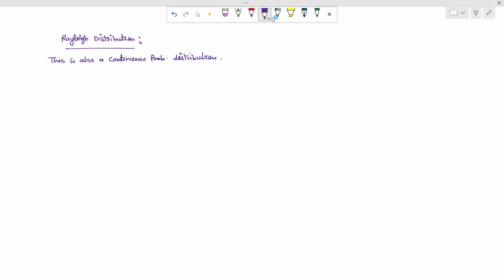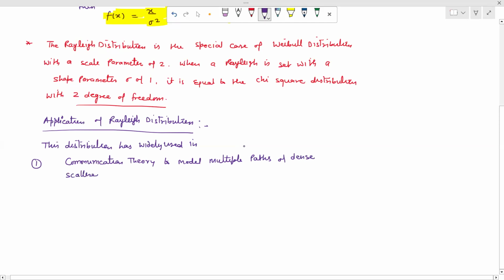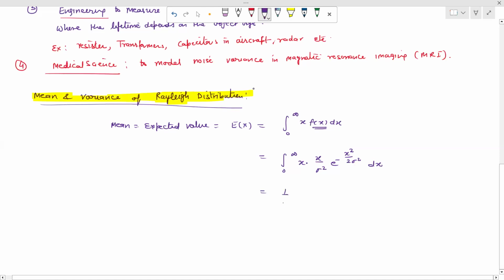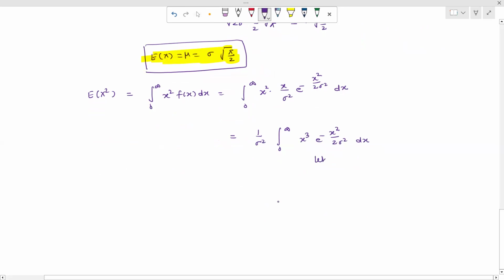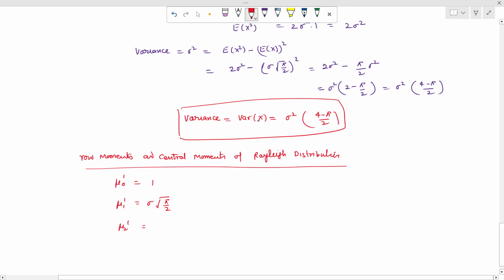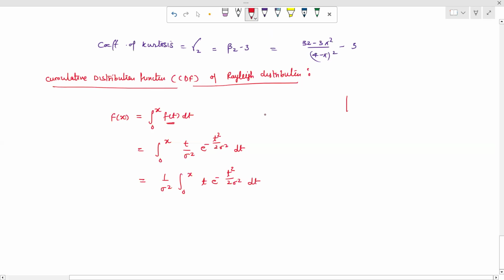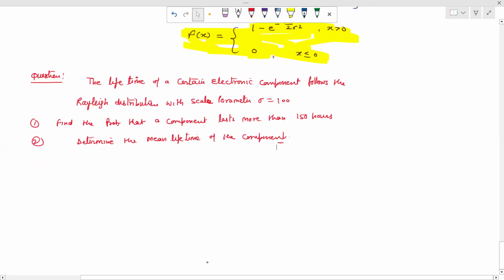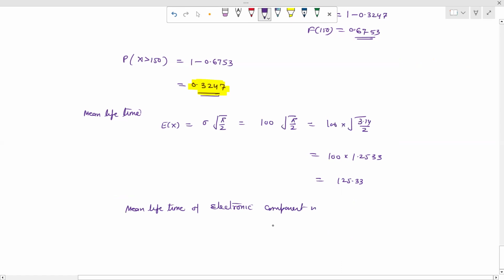Rayleigh Distribution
Probability Distributions | Continuous Probability Distributions | Rayleigh Distribution | CDF | Moments | Skewness | Kurtosis | Problems